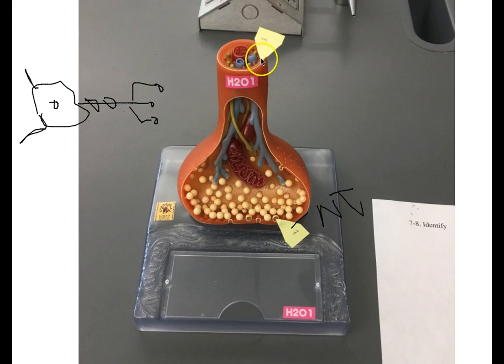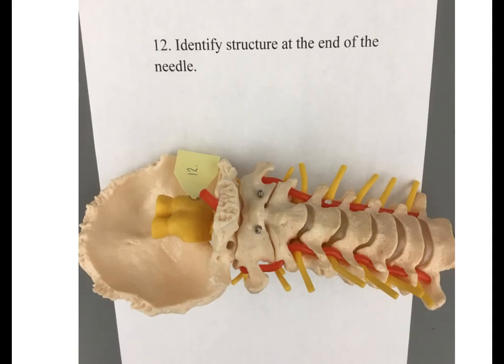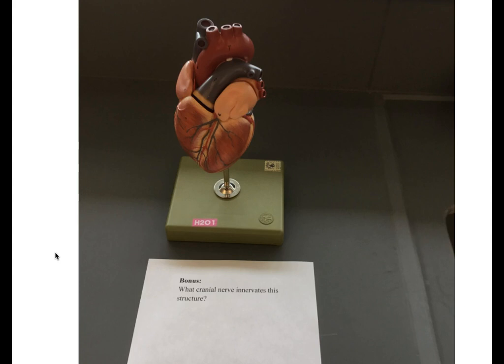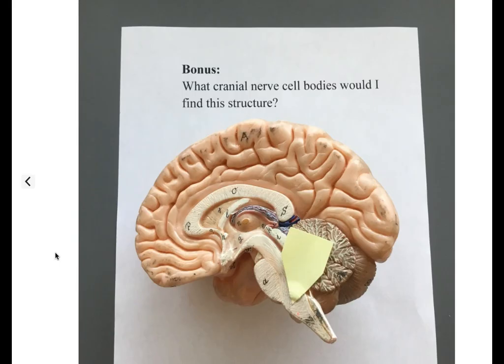BIO 211 Lab P Insight